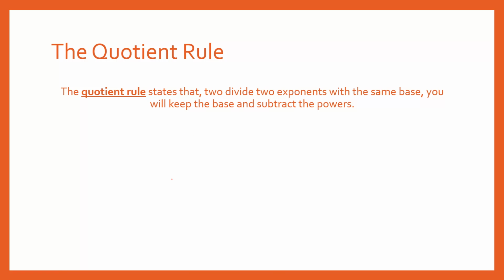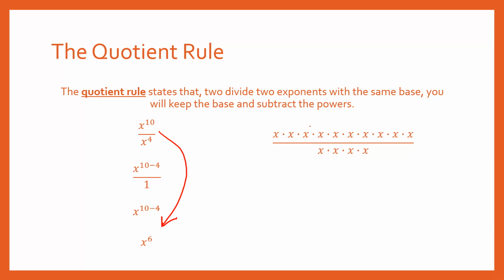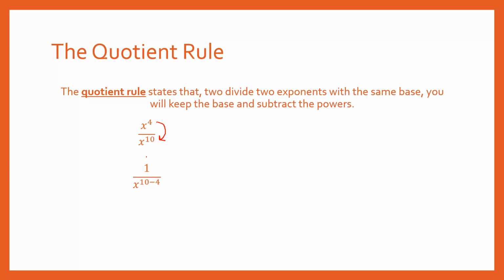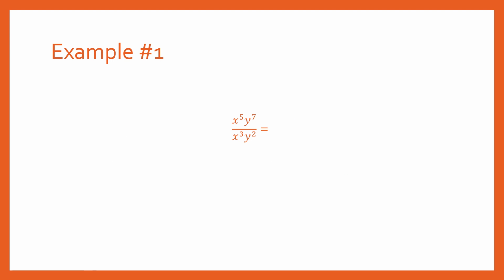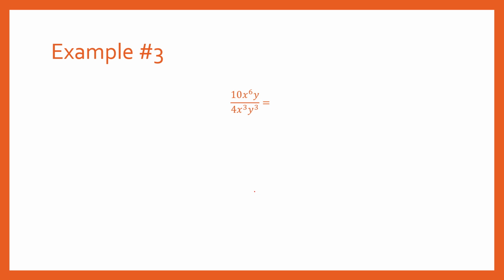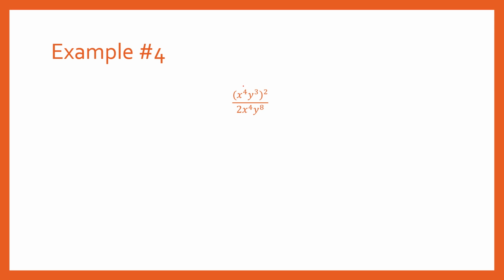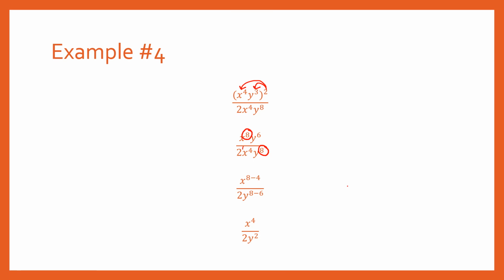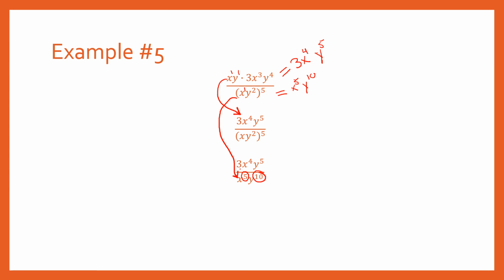3.5 - Quotient Rule of Exponents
In this lesson, students will be introduced to simplifying expressions by using the quotient rule.